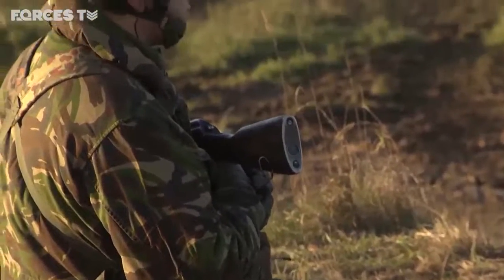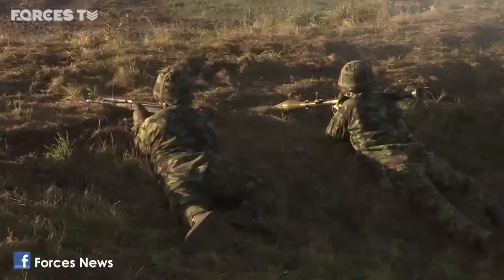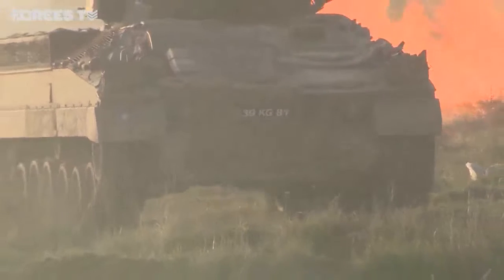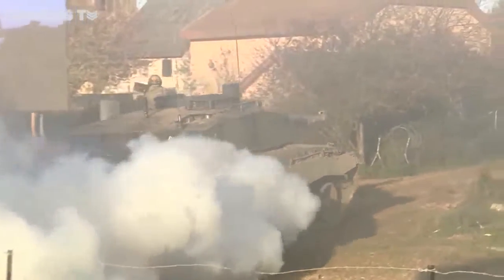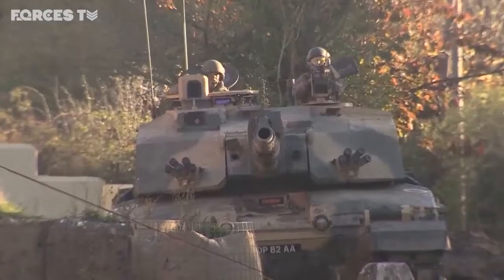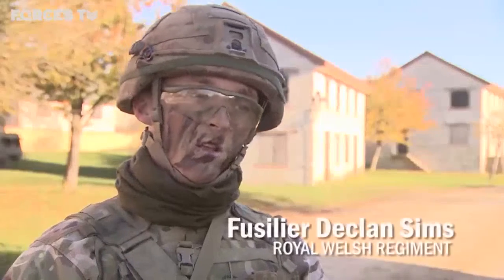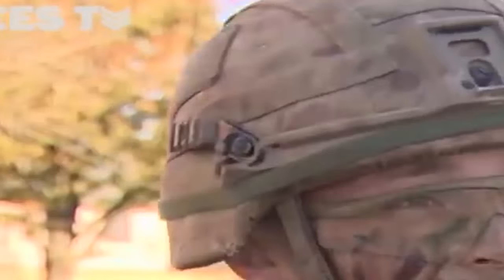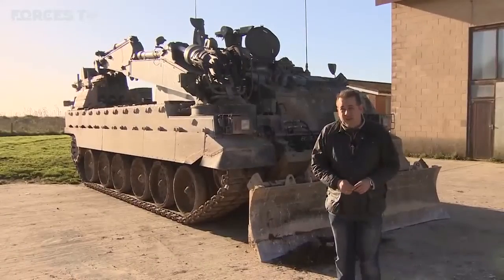How The Military Carries Out An Invasion | Forces TV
Hundreds of cadets have watched a battle attack exercise at Copehill Down, where fictional Blanc Town, in Blanc Land, was invaded by neighbouring Rouge Land. UK 3 Division were participating in the training, encompassing air and various armoured infantry.